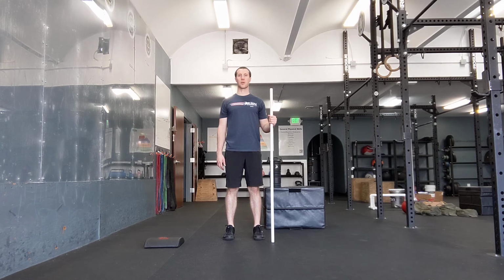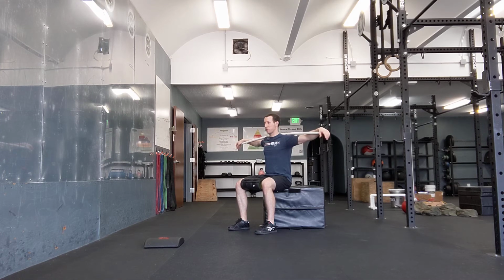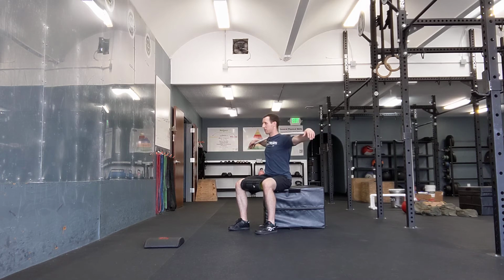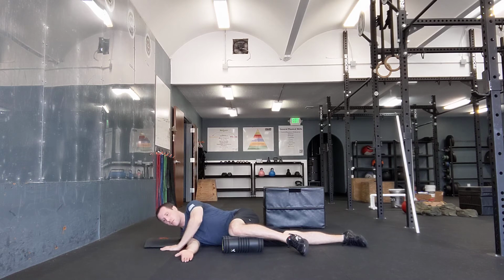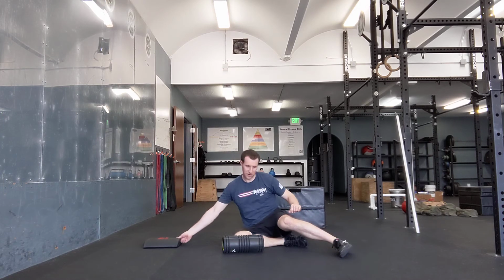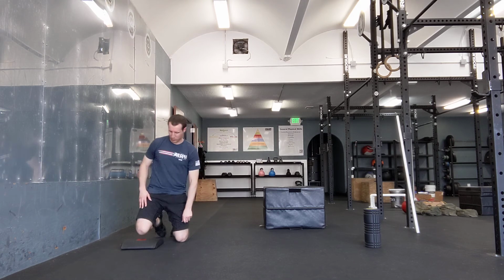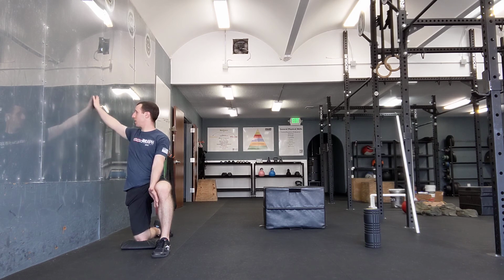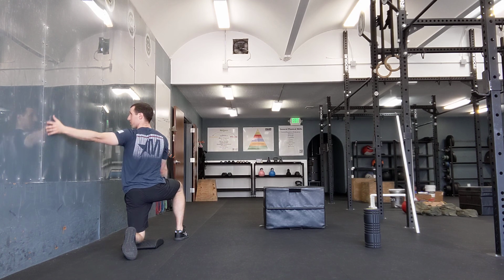Recover In Place - Ep. 16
Welcome back to Recover In Place! In todays routine we will focus on some exercises to open up the mid back.